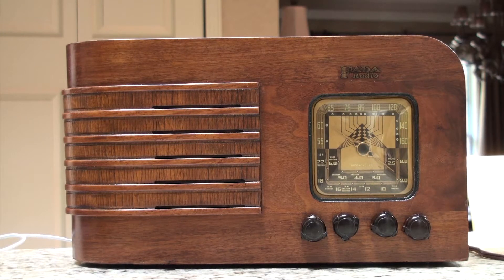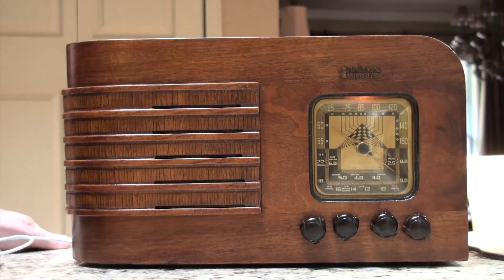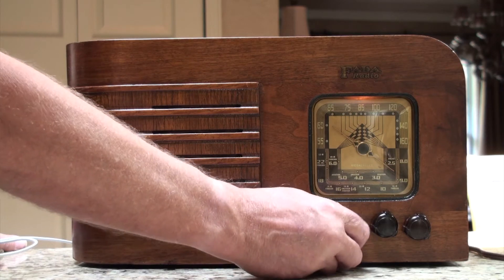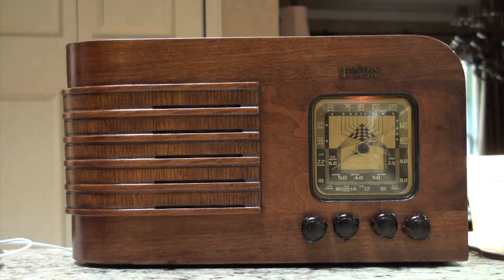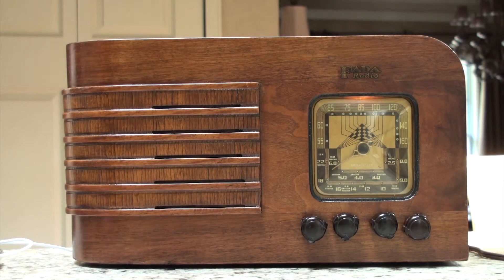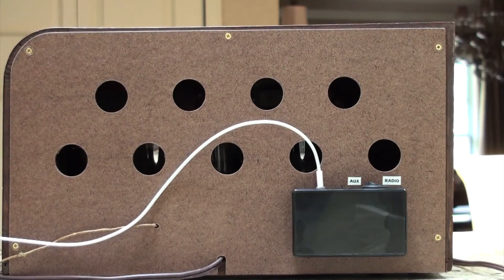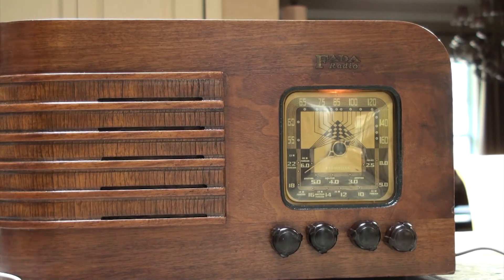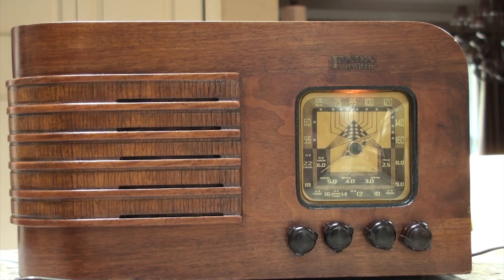1939 Fada 68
Demonstration of 1939 Fada 38 Tube Radio.  This radio can be seen at John's Road Antiques in Boerne, TX.